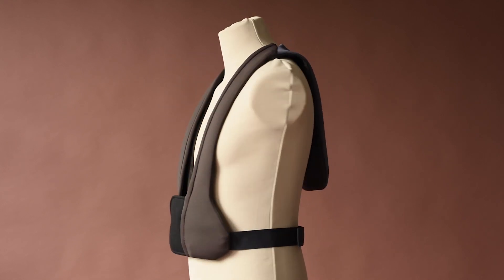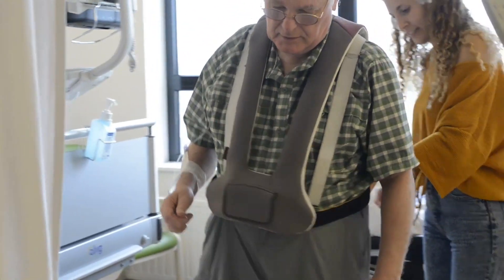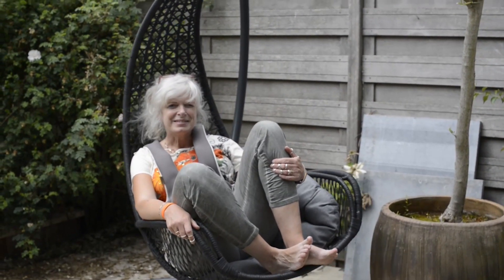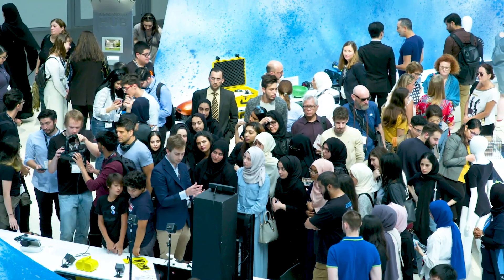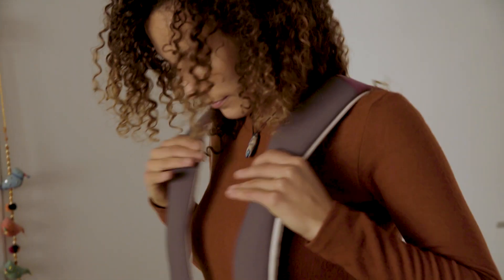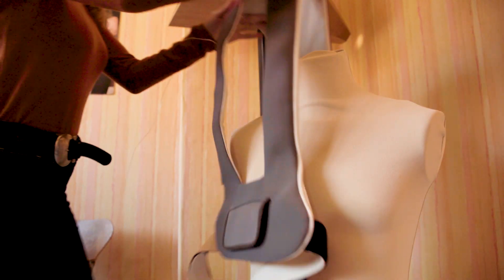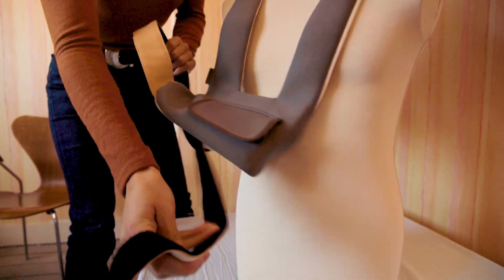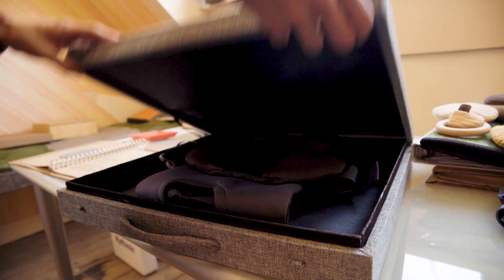GGS Success Story: Featuring IV Walk by Alissa Rees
IV-Walk, the intravenous system created to be worn and grant hospital patients more freedom to move around with more freedom and comfort than the IV pole was featured in the 2018 edition of Global Grad Show.

Since completing her master’s degree at Design Academy Eindhoven, Alissa established her own design consultancy while continuing to pursue her work on humanizing hospitals through designing concepts in communication, mobility.

After extensive research and trial runs, Alissa Rees is finally ready to take IV-Walk to market!